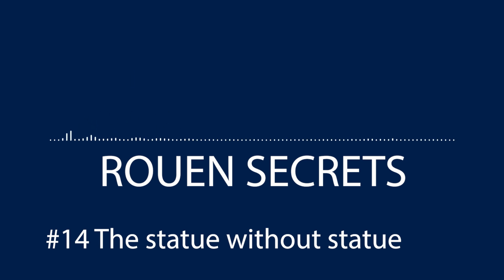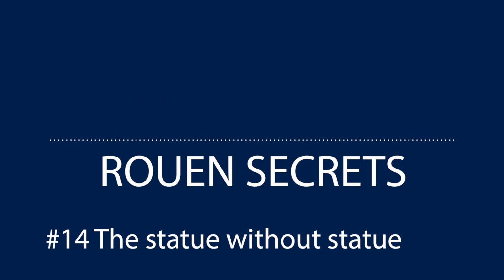#14 The statue without statue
Story :

The voice was made via an online tool.

Today, I take you to an ephemeral curiosity of Rouen: the statue without a statue!

Located on the Général-de-Gaulle square in front of the city hall, this equestrian statue of Napoleon 1st was still visible before July 2020 but since then, and until further notice, it is still under restoration and for the moment, you can only observe the base, quite alone without its statue.

So why tell you about a statue that is no longer there?

First, because this statue is coming back and then there are unusual things to tell.

The first is that it is rare to see the Emperor Napoleon the first on a horse. So far, only 6 equestrian statues have been identified in France.

The second is that the orientation of the statue was not chosen by chance. Indeed, the emperor's gaze is turned towards a magnificent monument of the city: the cathedral.

The third concerns the bronze, metal used for the manufacture of the statue, which would come from Austerlitz cannons with which the pendulums of the Hôtel de la Monnaie were melted.

Finally, fourth and last thing, the statue is inaugurated on Napoleon's birthday, August 15, 1865.

Wait, it's not over... because this statue contains a secret to be discovered in the next podcast.